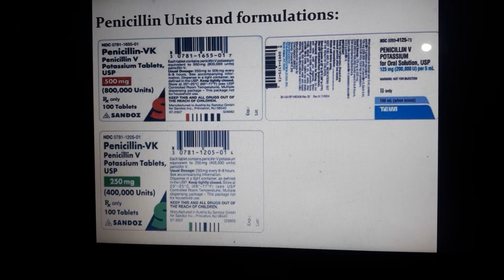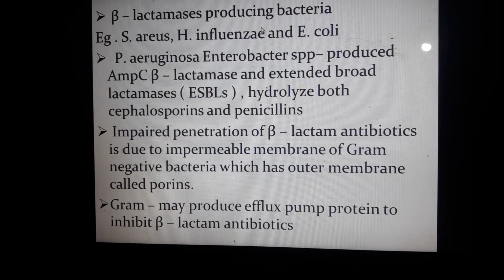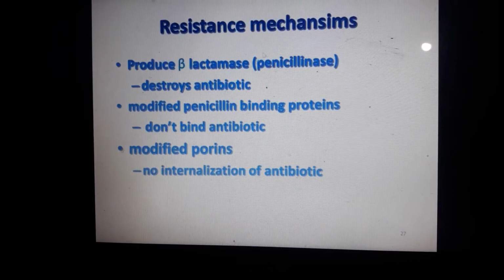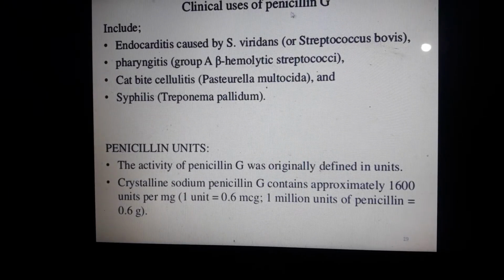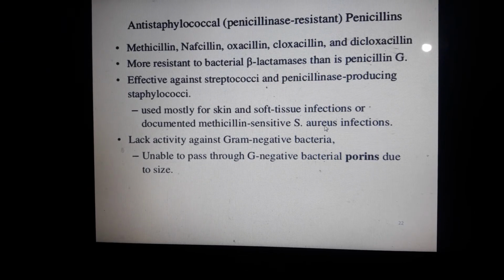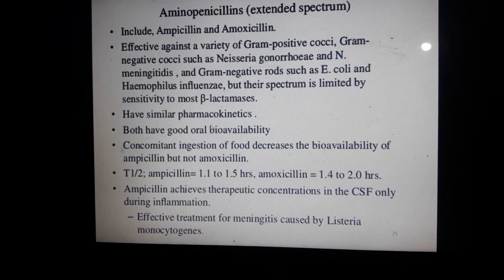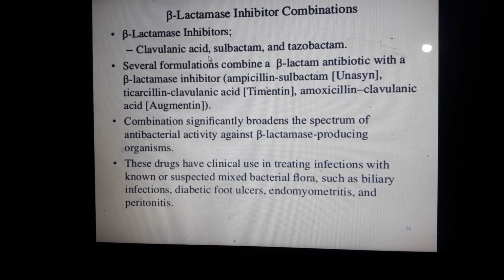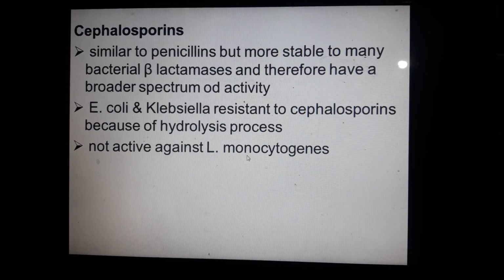Micro Lec Part 4 Midterm 2020 - 2021